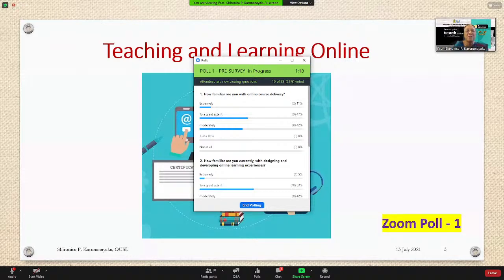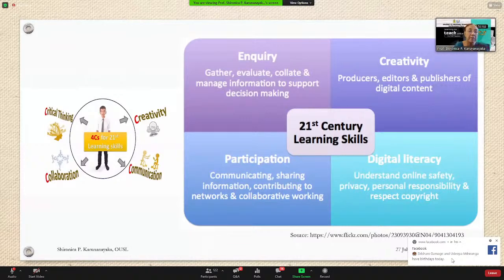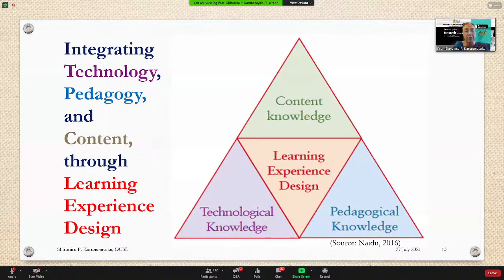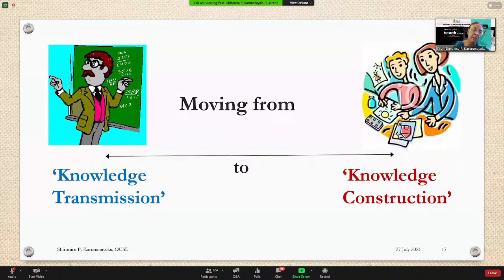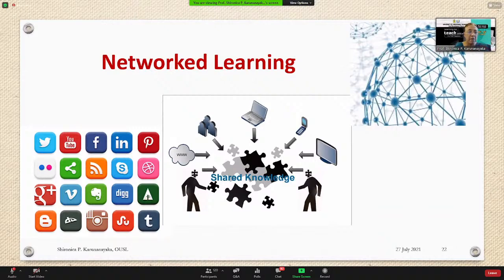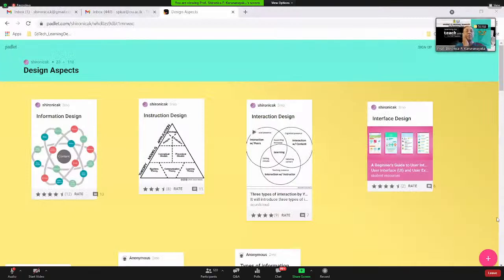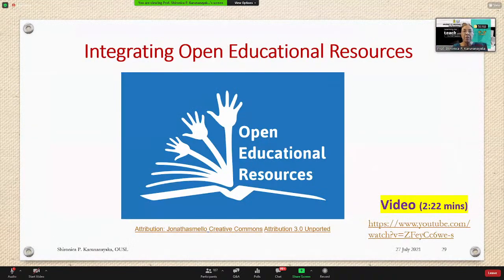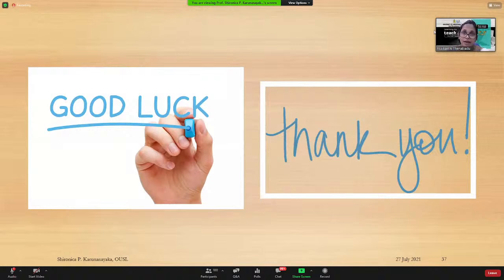Learning to Teach Online - Zoom Session 04 (SDC)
Resource Person,
Prof. Shironica P. Karunanayaka
Professor in Education Technology, Faculty of Education,
Open University of Sri Lanka
Module Title: Online Teaching and Learning